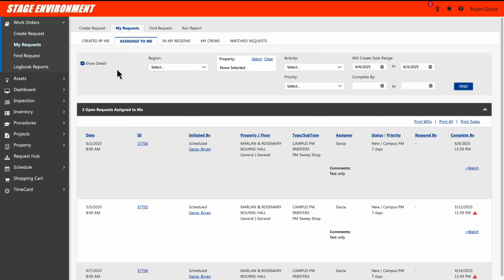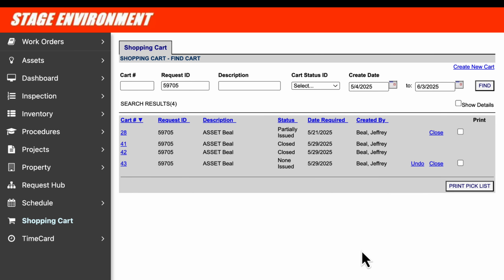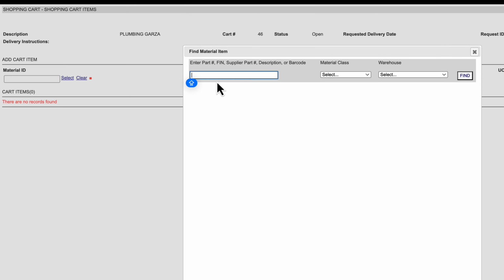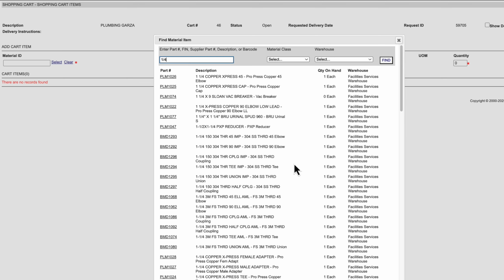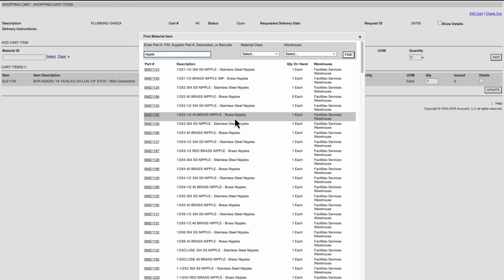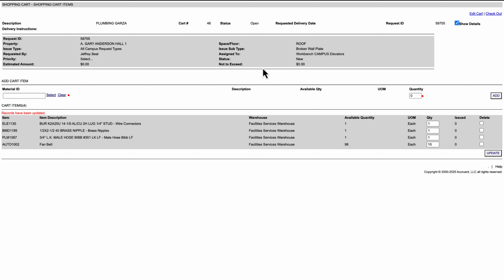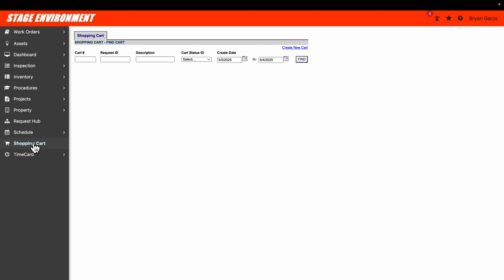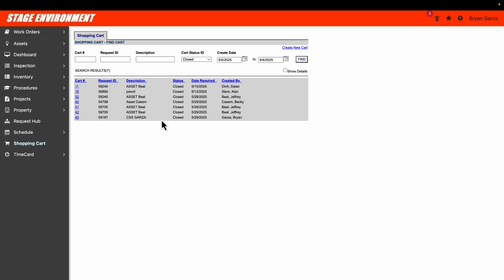FAMIS 360 Desktop - Requesting Parts